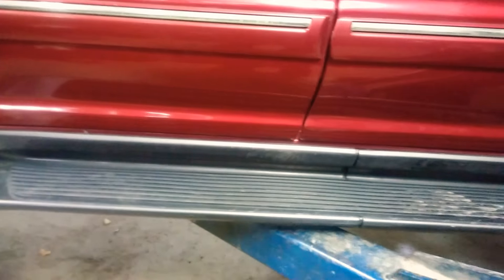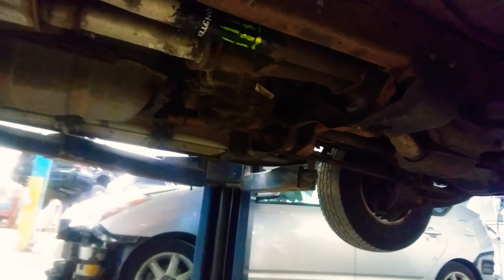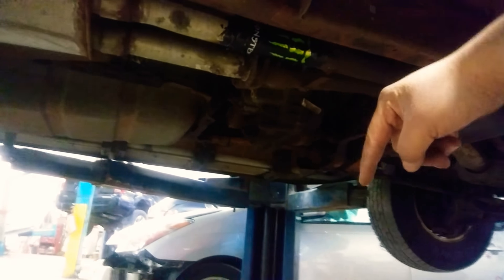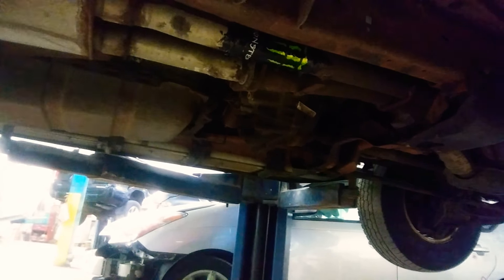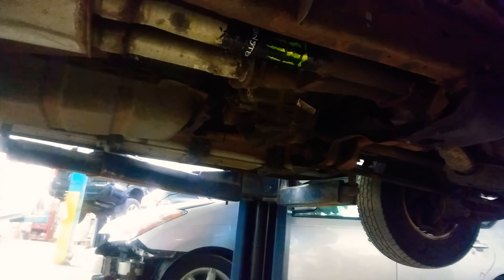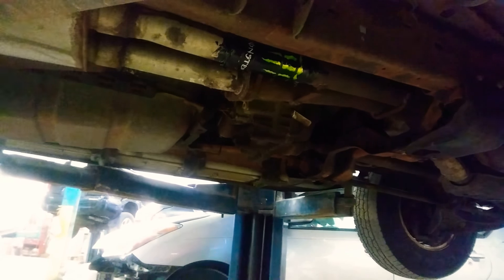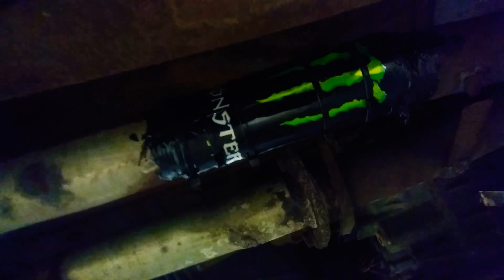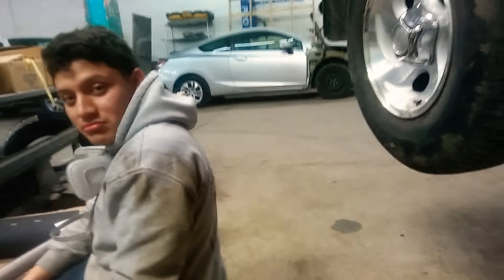How to quick fix a muffler (not intended to be permanant)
Shout out too my cousin for showing me this trick..

Is your muffler rattling? Don't wanna Pay someone to fix it? Here's how u can do it yourself for about $20 or less. Using a super adhesive and a BFC monster can or tall boy can and a few zip ties.